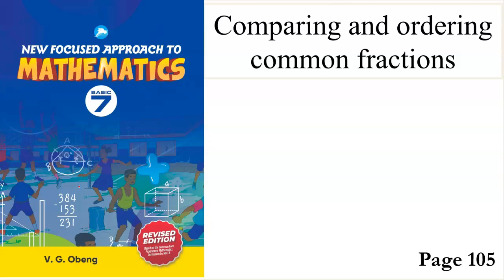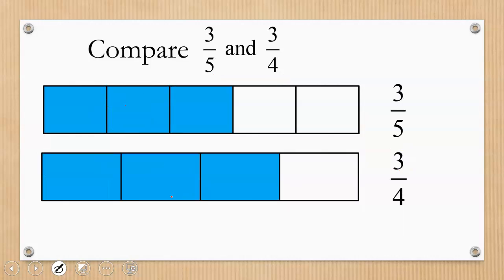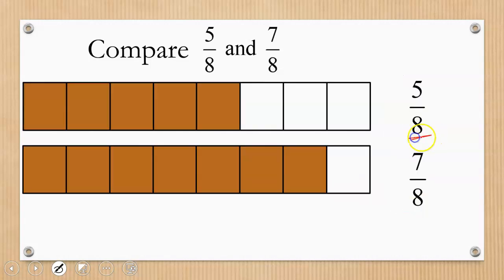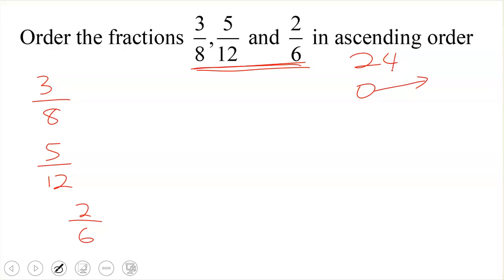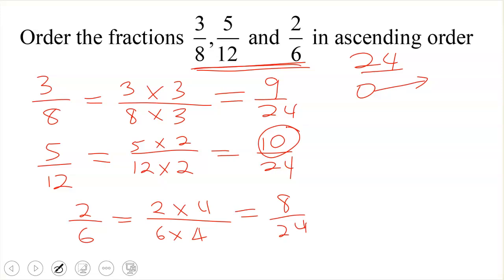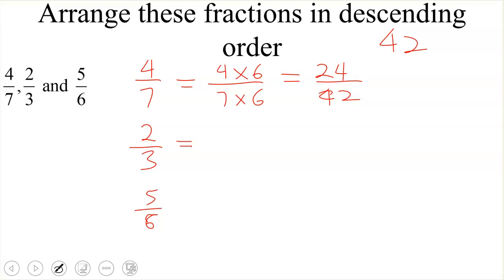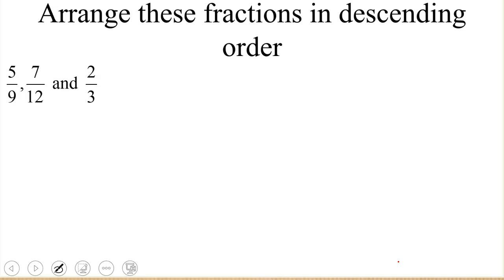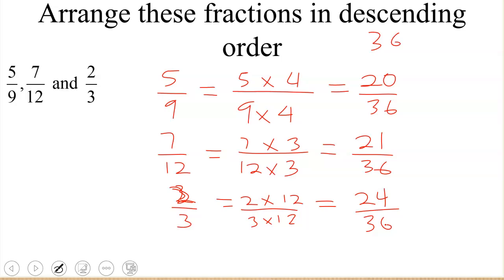Comparing and order fractions Pg 105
This is New Focused Approach to Mathematics video lesson on comparing and ordering fraction